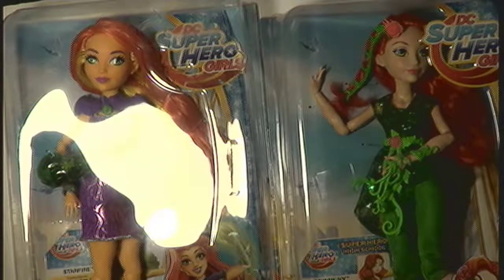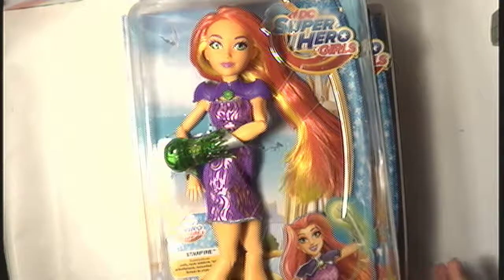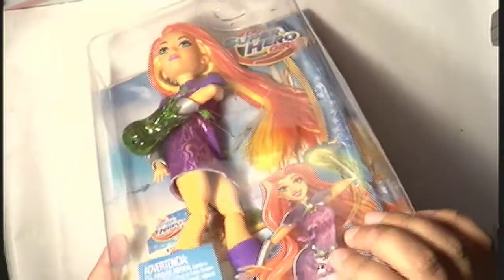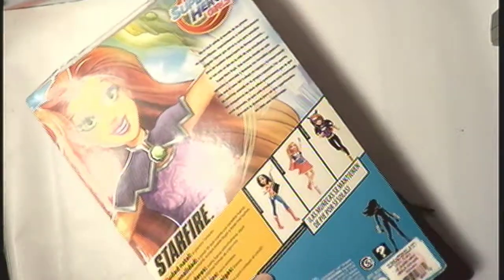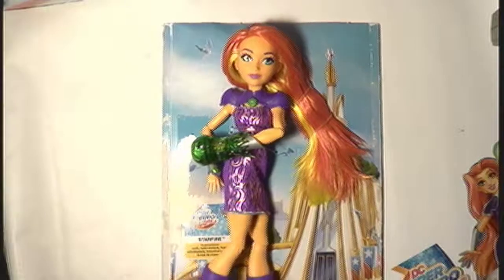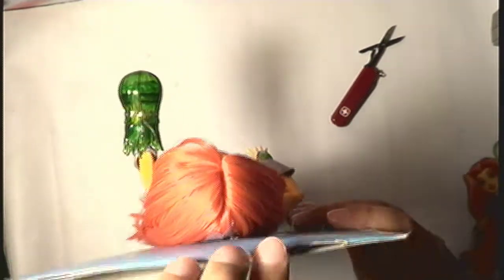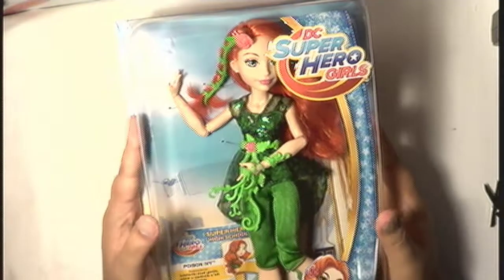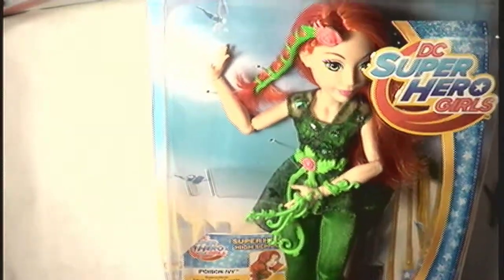Unboxing: DC Superhero Girls - Starfire & Poison Ivy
I unbox two red-headed heroines, Starfire and Poison Ivy from DC Superhero Girls by Mattel.